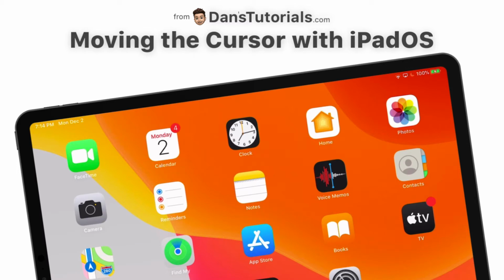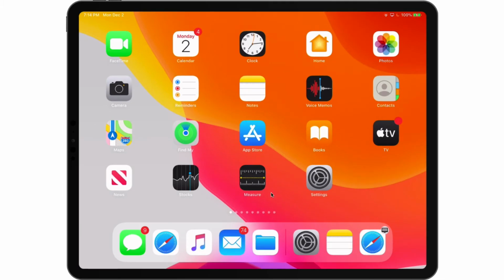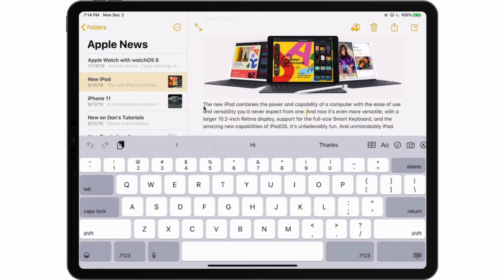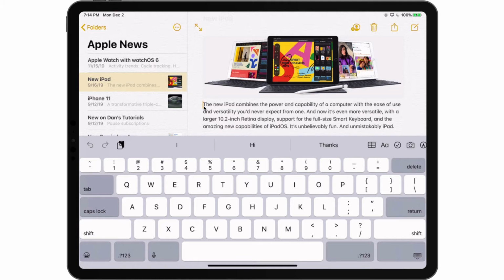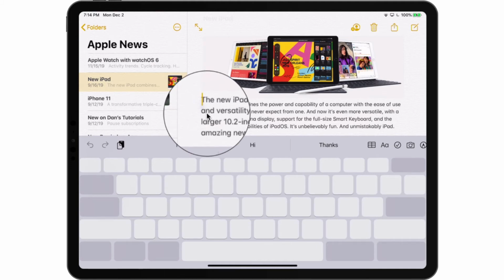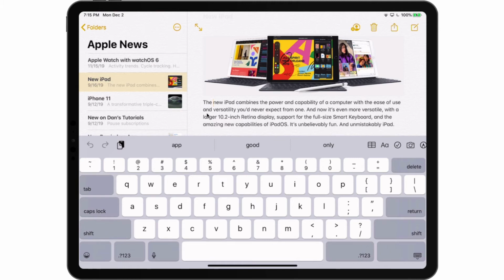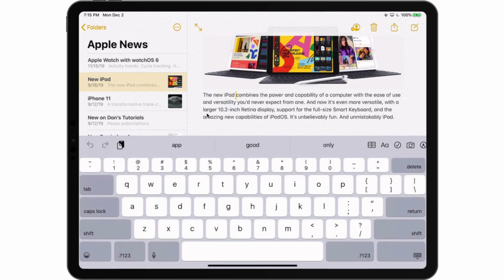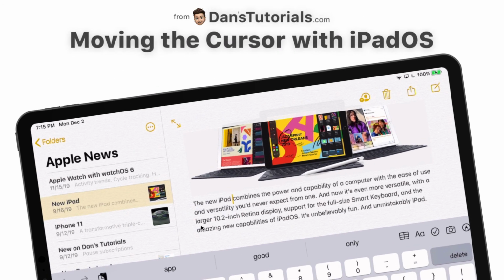Moving the Cursor on an iPad with iPadOS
In this tip for the iPad, I look at two ways you can easily move the cursor around by dragging your gender on the keyboard. You can tap-and-hold on the space bar and then move the cursor, or tap with two fingers and then move the cursor. I show you both of these methods in the short tip.